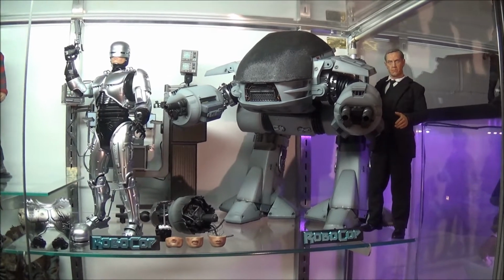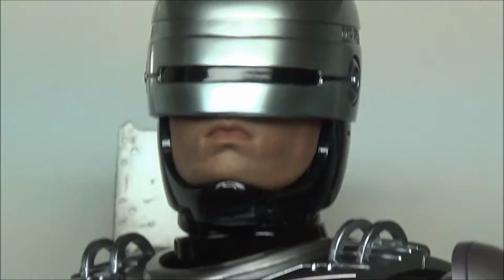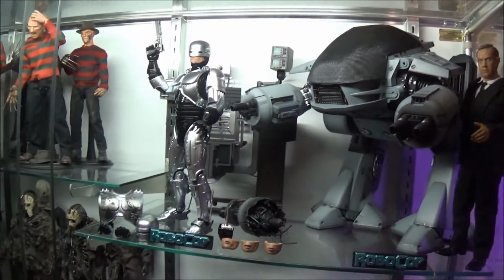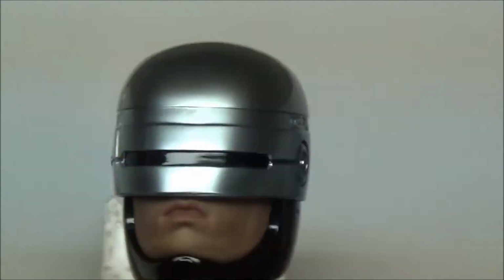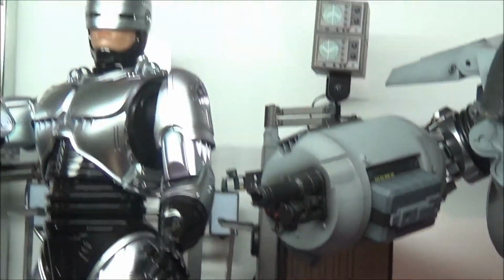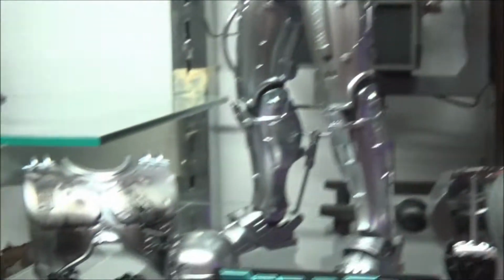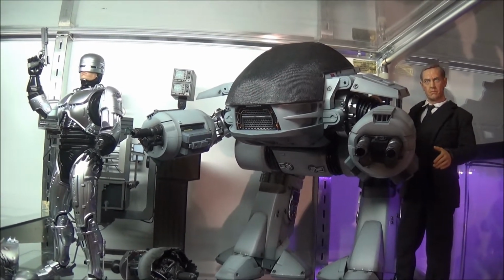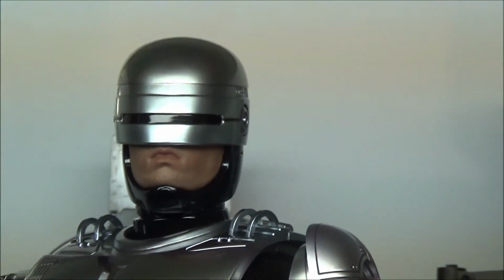Joebizz34 Reviews Hot Toys 1/6 Die Cast RoboCop Figure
This is my latest vid reviewing the newly released Die Cast 1/6 Robocop Figure done by Hot Toys.